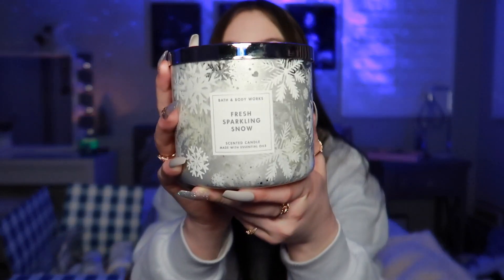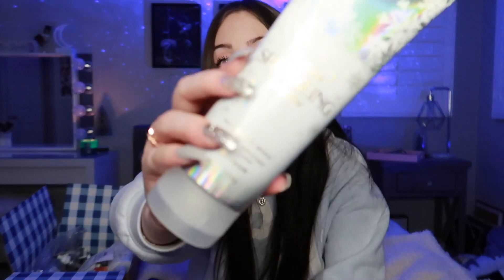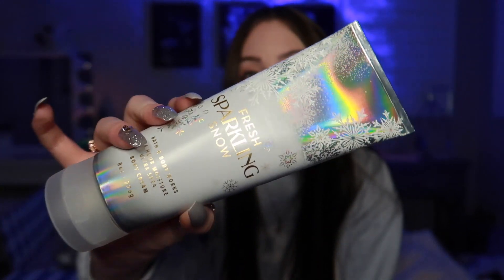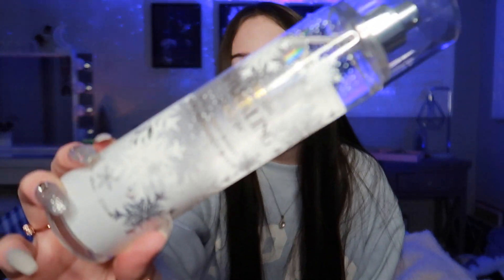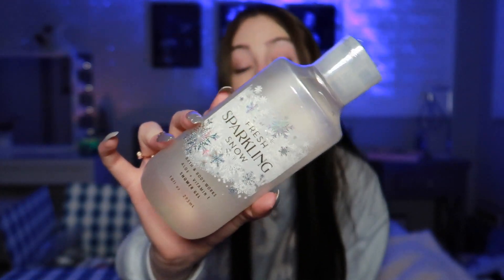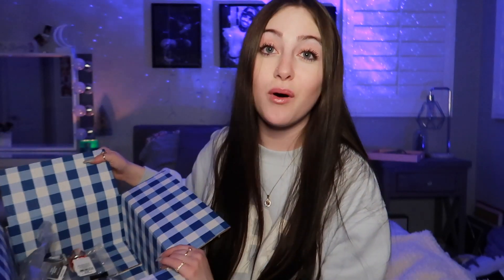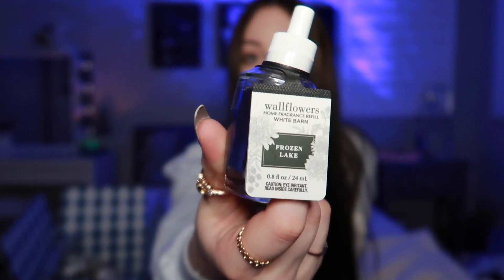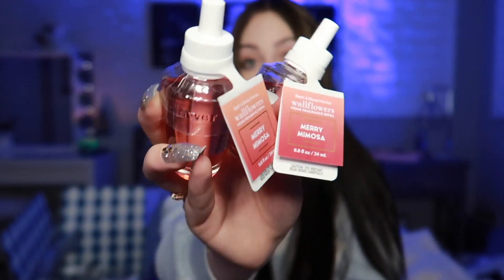Bath and body works semi annual sale haul pt.1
Hey angels! i hope you enjoyed this mini haul and are excited for pt.2! thank you for almost 100k on my beauty instagram and for 2mill on tiktok! I love you beyond words!

beauty instagram @paigemariebeauty